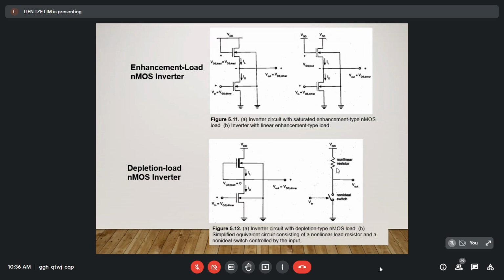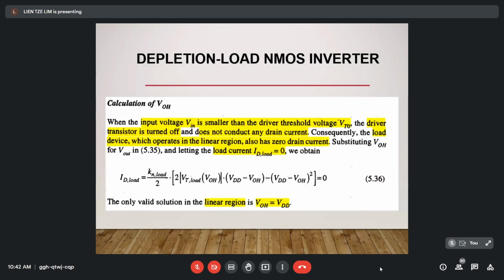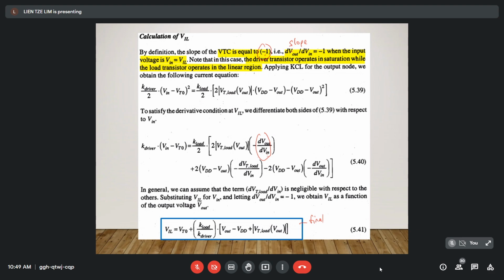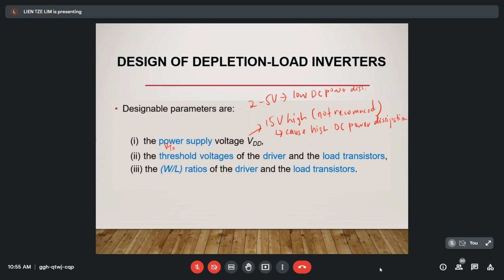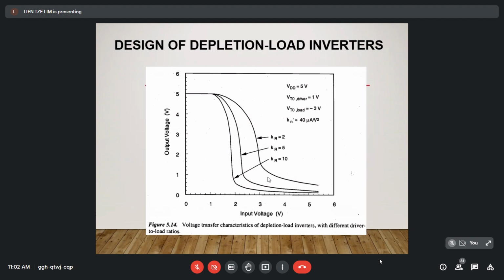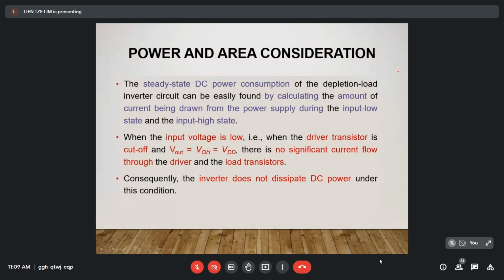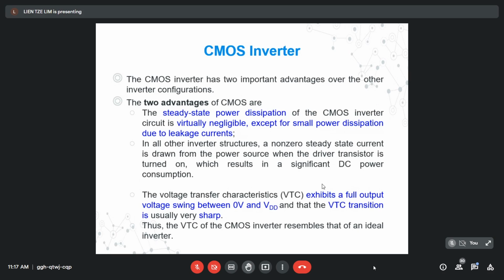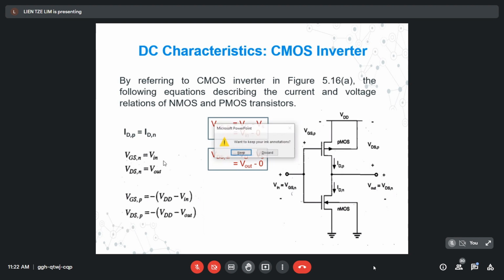Integrated Circuits Technology Lecturer Recording 12